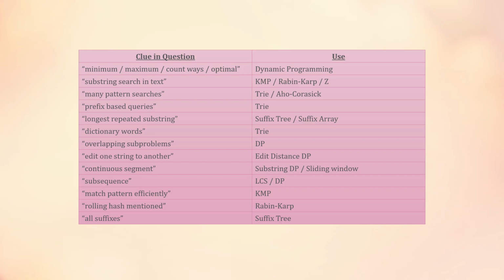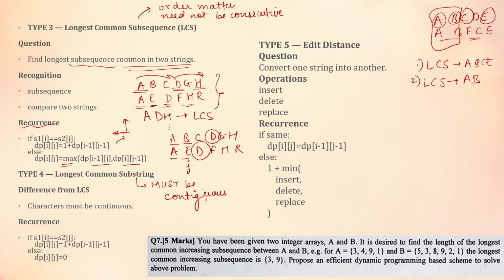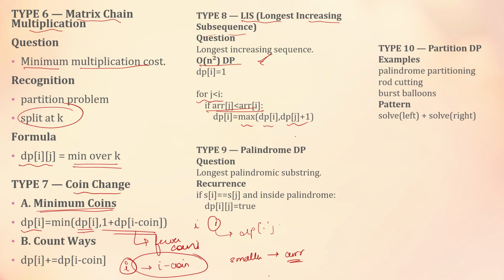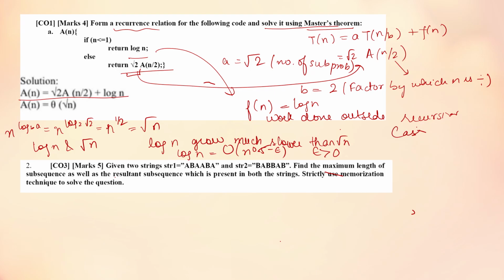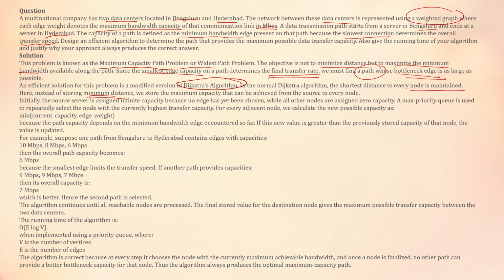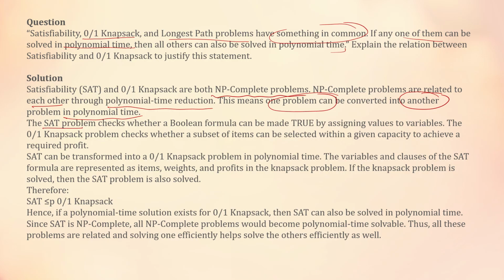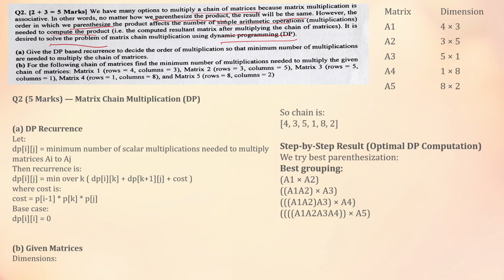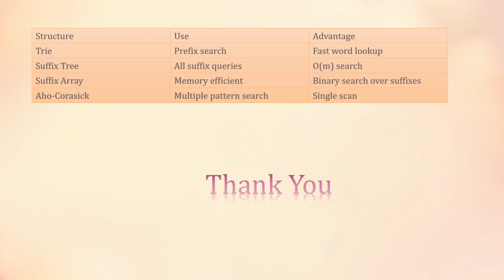DAA One Shot | DP, String Algorithms, Suffix Tree, P vs NP Complete Revision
Complete Design and Analysis of Algorithms (DAA) One Shot for exams, placements, and interviews.

In this full revision lecture, we cover the most important DAA topics in an easy and exam-oriented way.

📘 Topics Covered
✔ Dynamic Programming (DP)
✔ Memoization & Tabulation
✔ String Algorithms
✔ KMP Algorithm
✔ Rabin-Karp Algorithm
✔ Z Algorithm
✔ Suffix Tree
✔ Pattern Matching
✔ Complexity Analysis
✔ P, NP, NP-Complete
✔ NP-Hard Problems
✔ Important DAA Concepts & Tricks

🎯 Best For
BTech CSE/IT Students
Semester Exams
Gate Preparation
Coding Interviews
Competitive Programming

⏱ One Shot Benefits
Quick Revision
Easy Explanations
Important Questions
Time Complexity Tricks
Interview-Oriented Concepts

🔥 Watch till the end for complete DAA revision in one video.